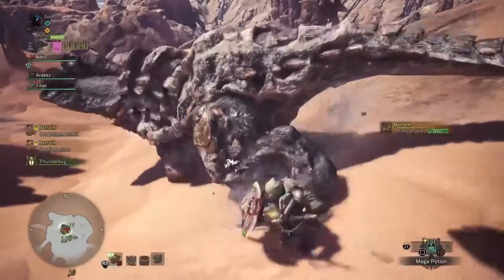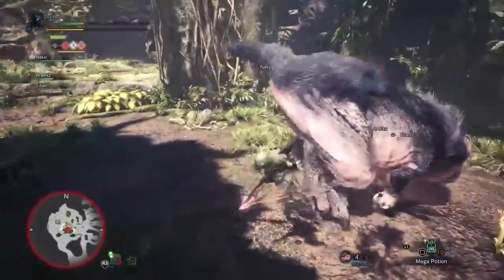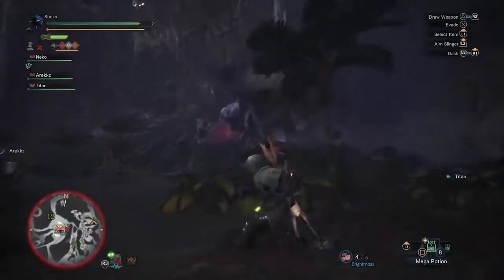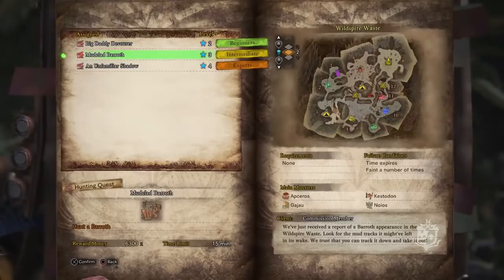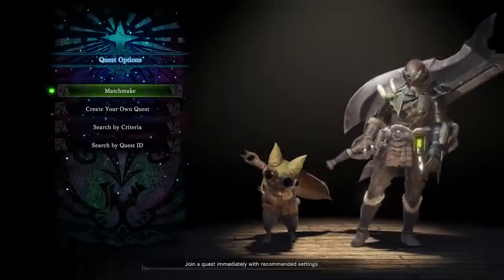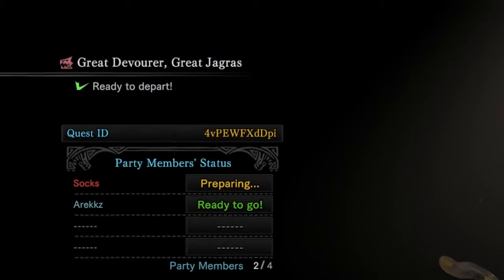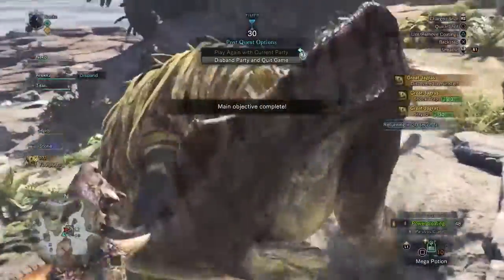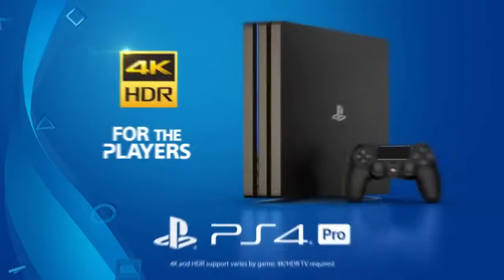Monster Hunter World beta guide